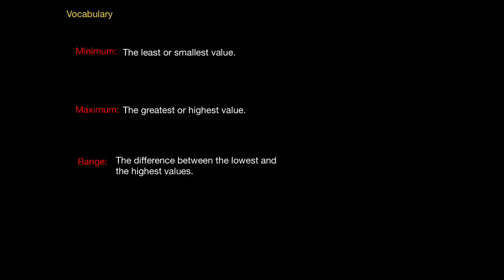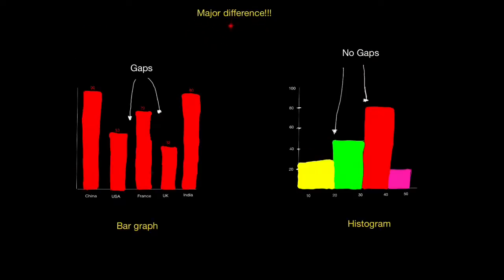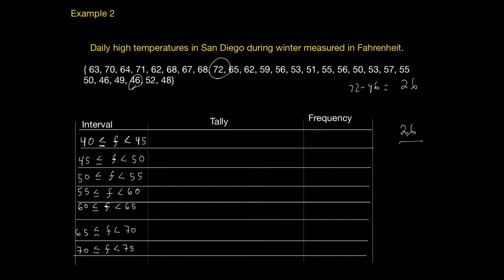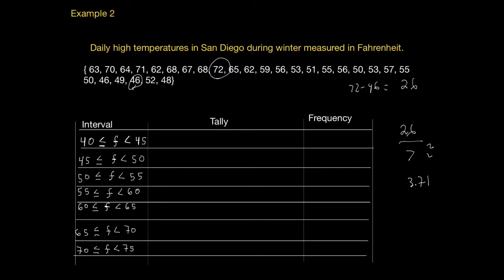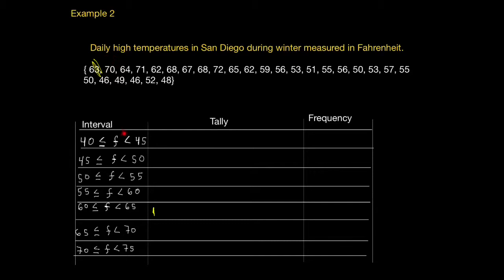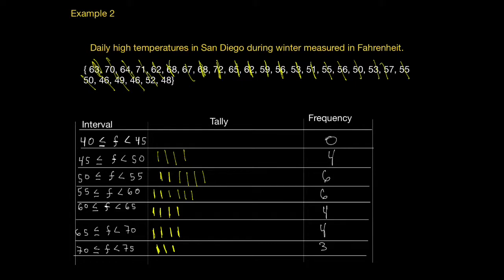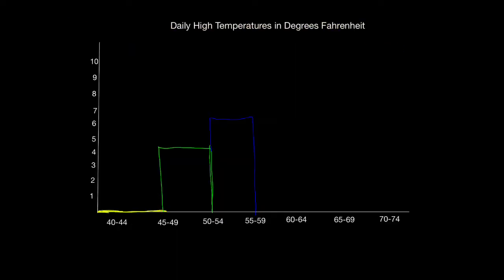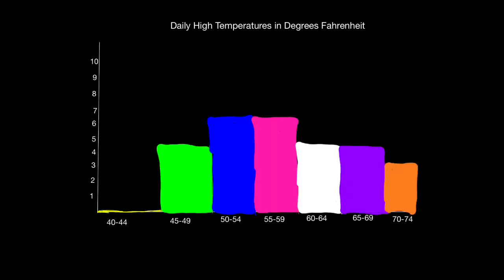IM1 L5 Histograms pt2